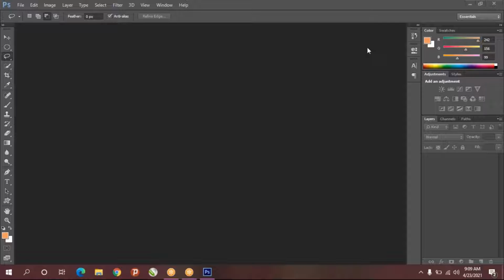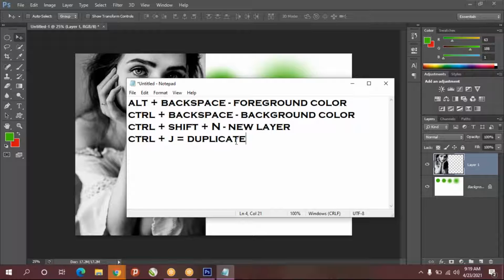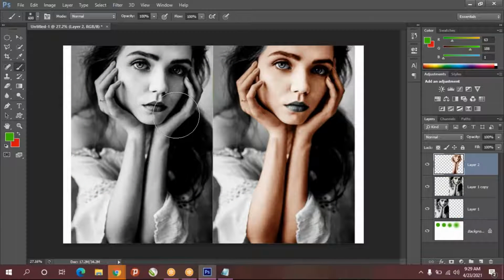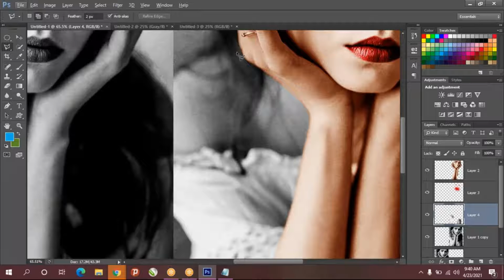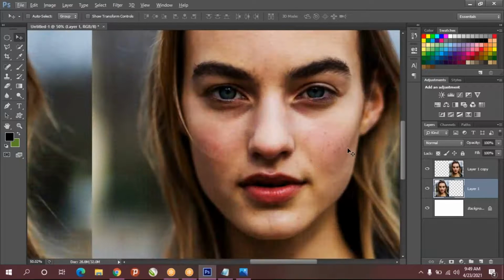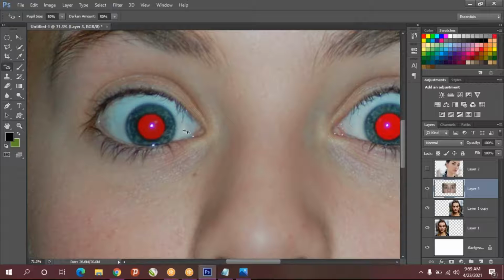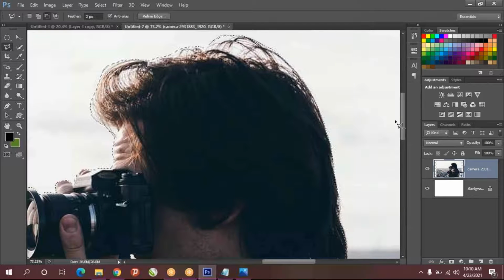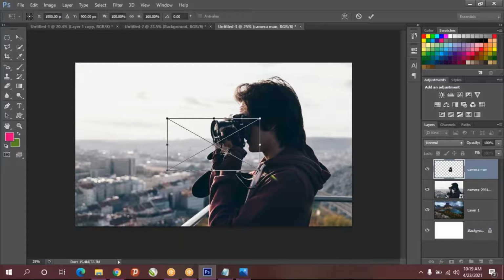Photoshop Ravi 28 April VVN 9